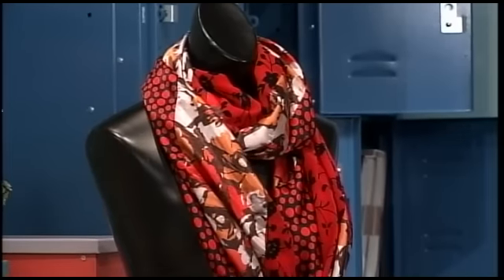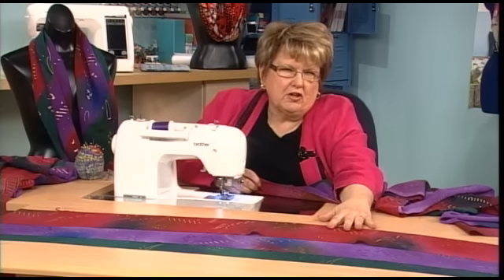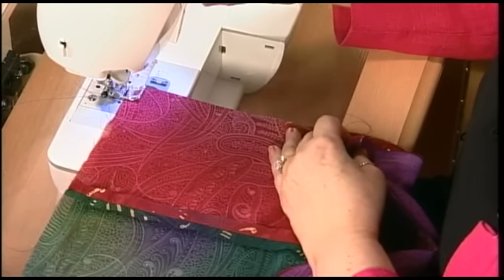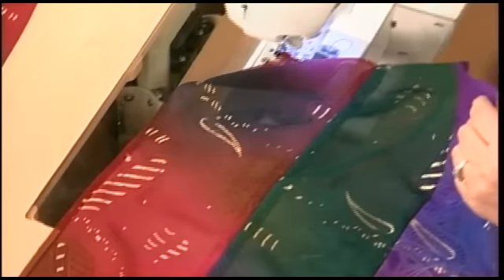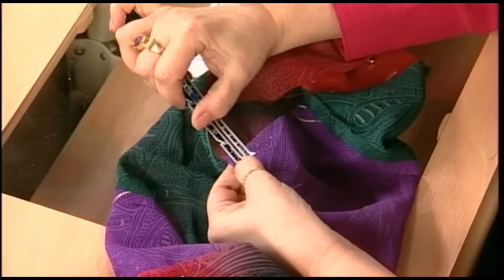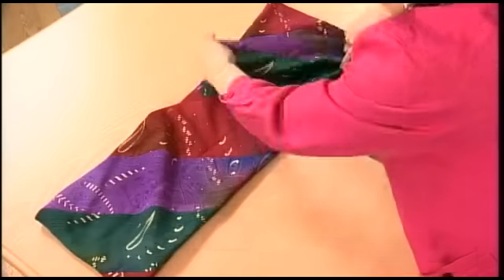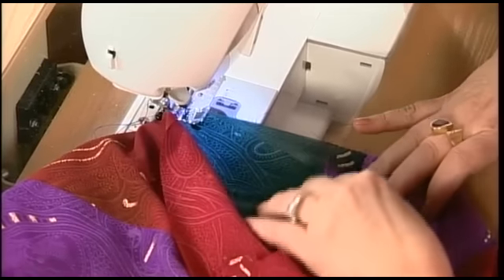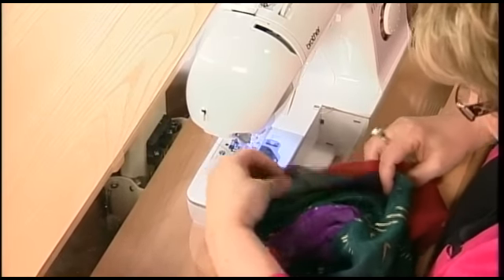Janet Pray Demonstrates a Moebius Scarf Design on It's Sew Easy (201-1)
Janet Pray demonstrates a moebius scarf design on "It's Sew Easy."